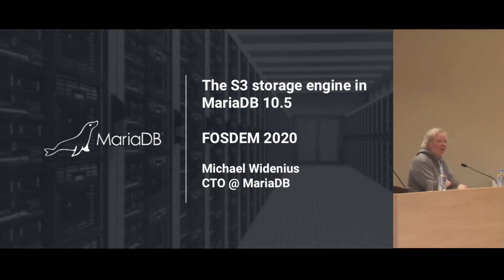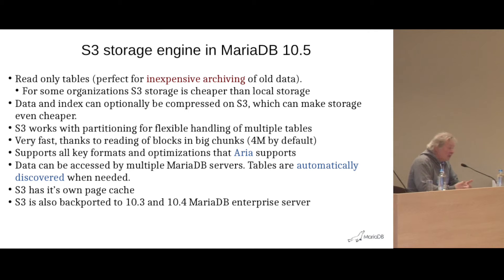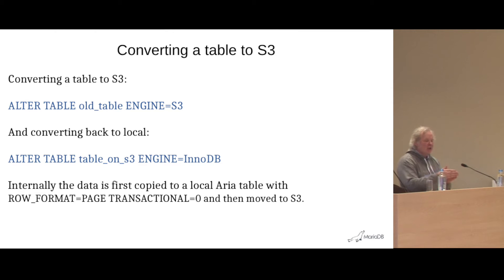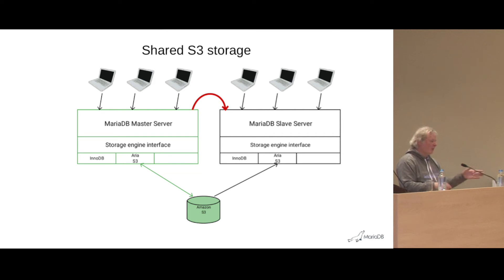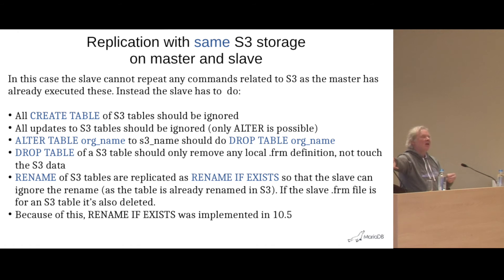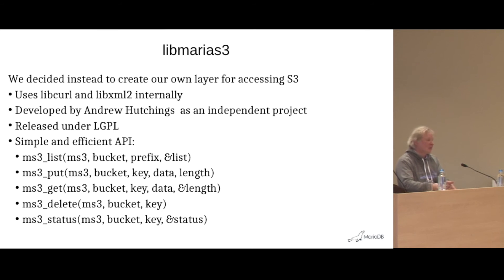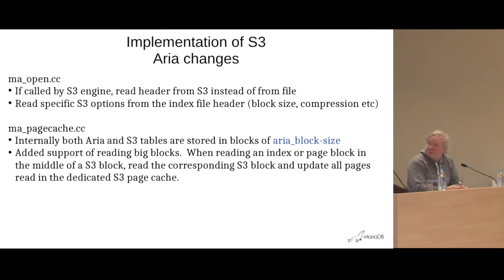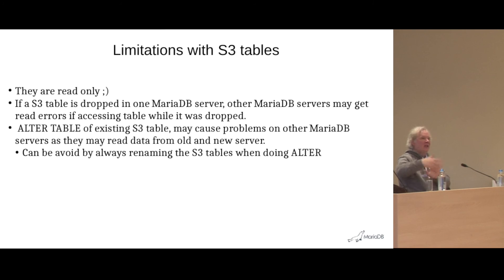MariaDB Day in Brussels. Michael "Monty" Widenius, CTO MariaDB